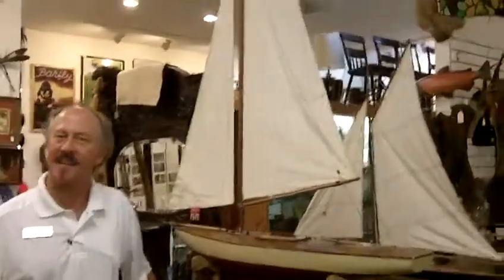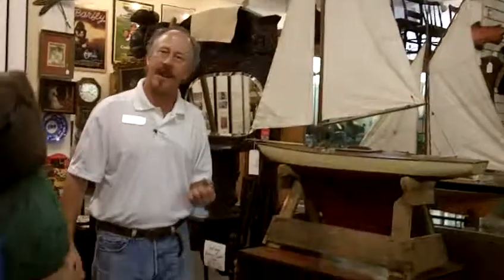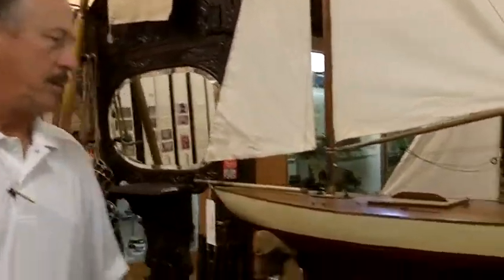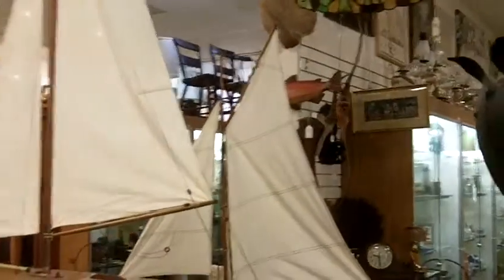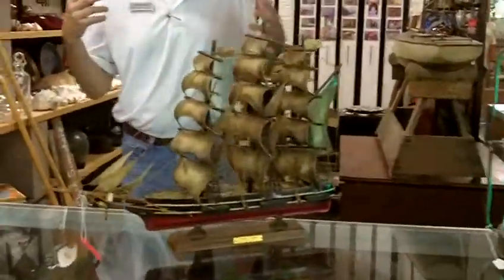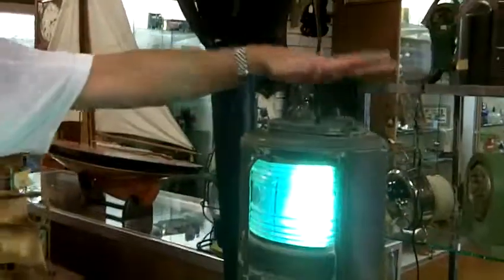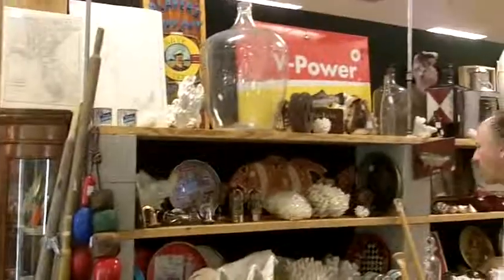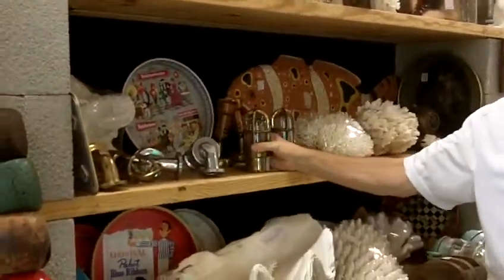Model Ships Vintage Nautical Items